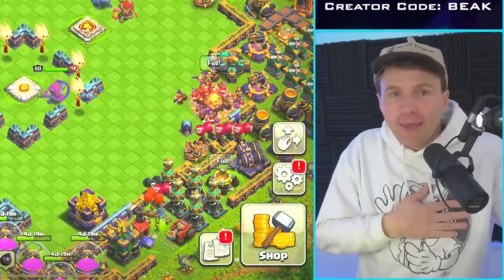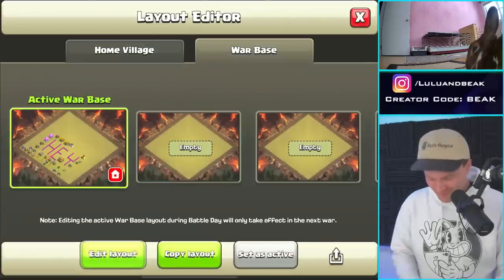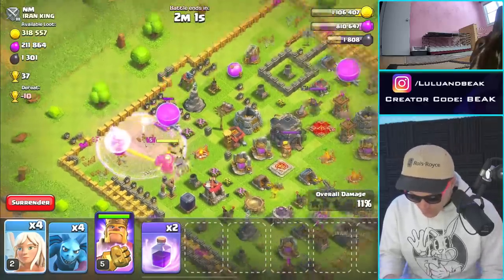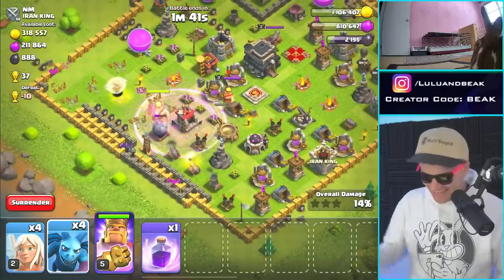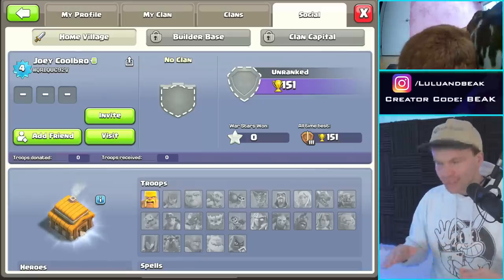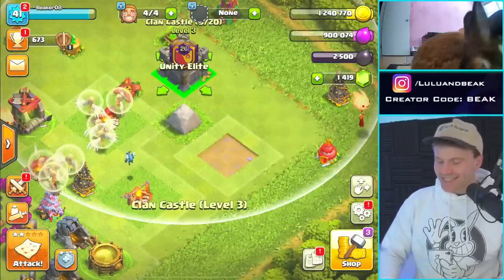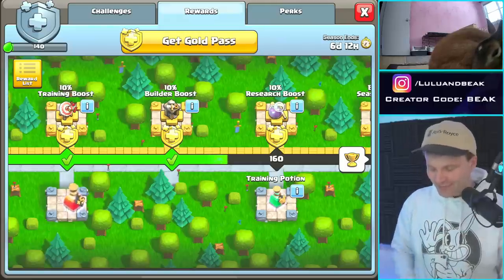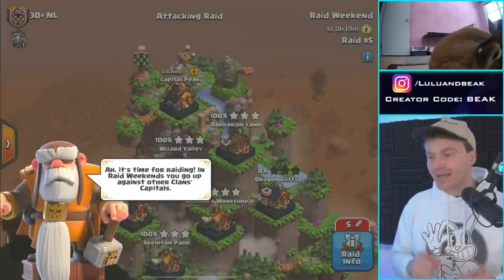"FROM ZERO TO MAX HERO: MY SUPER-NOOB BASE REACHES PEAK HEALING in Clash of Clans....."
▶️ It's Clash of Clans on Beaker's Lab! MAX KING, HEALERS, THAT'S ALL I NEED. ENJOY! ◀️

Use code BEAK and SUPPORT THE GANG! = Use creator code BEAK in the creator boost for any Supercell game! Find it in settings - more settings, and when you make any purchase in the game, it gives us a small reward, that we’ll use for gems, packs, and other ridiculous stuff in future videos!